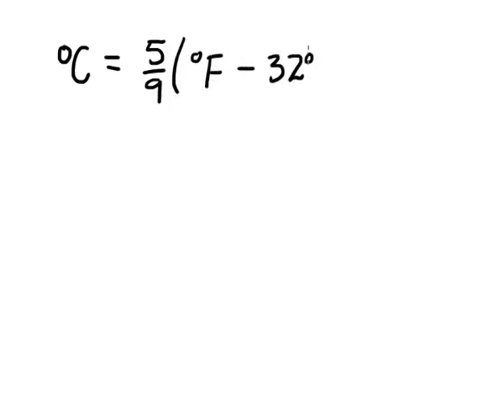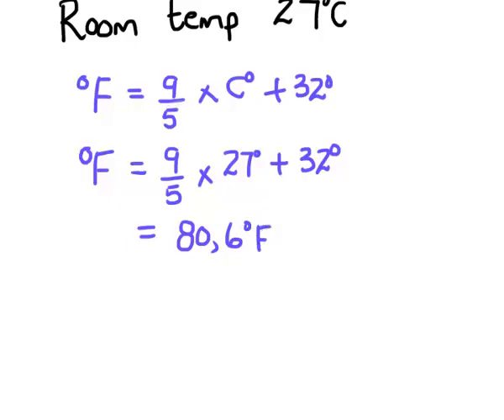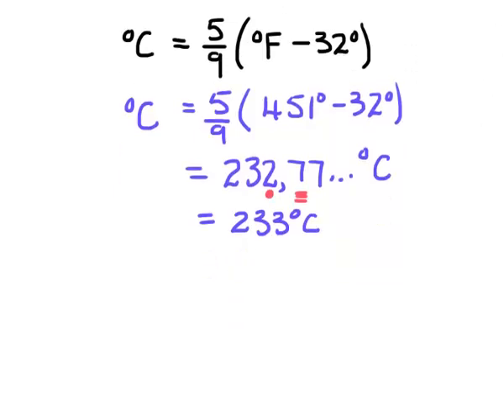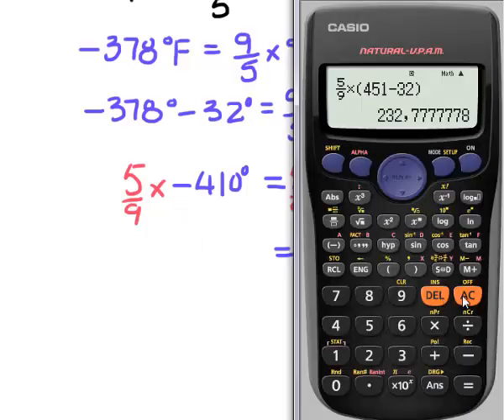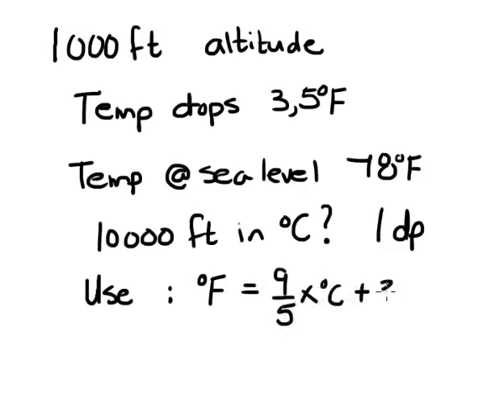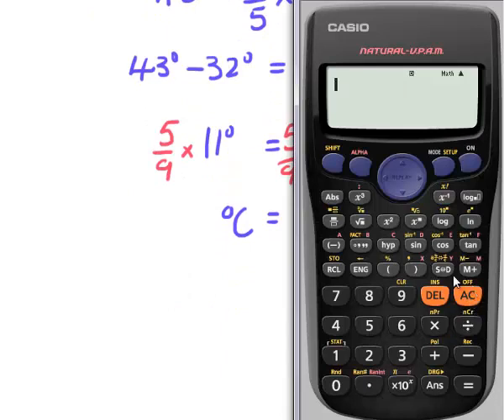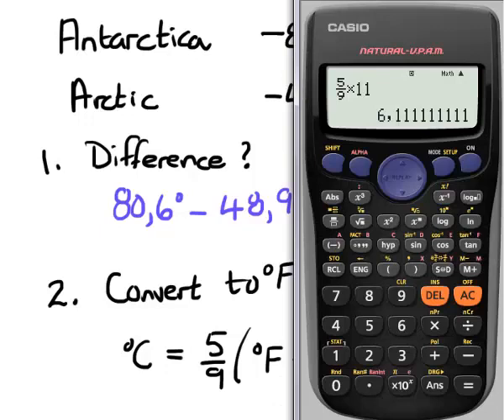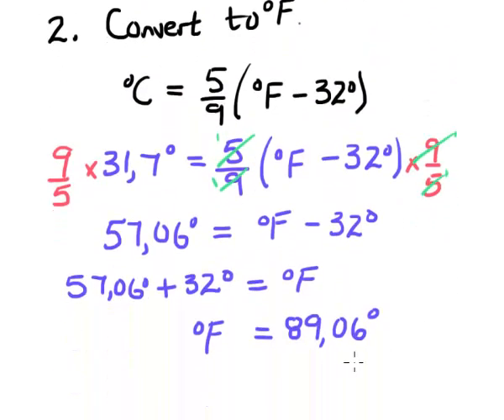Maths Lit Grd 11 Lesson 4.15